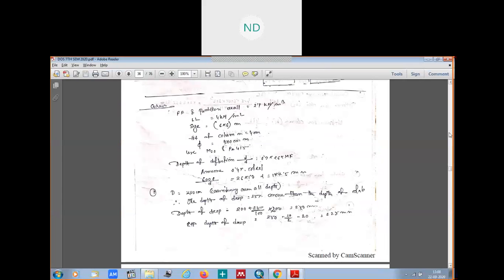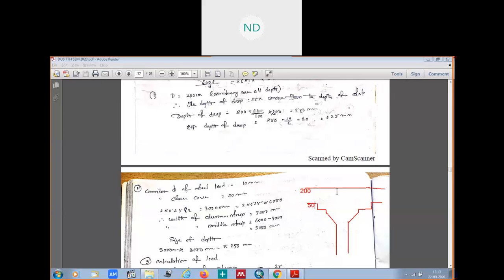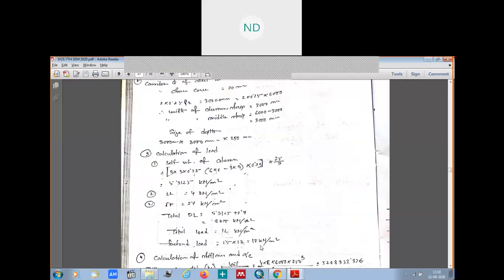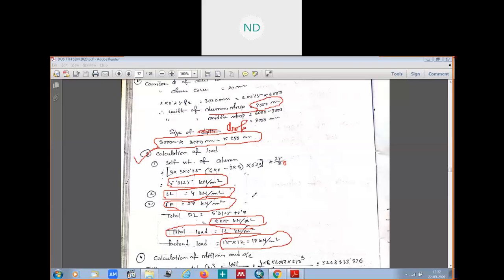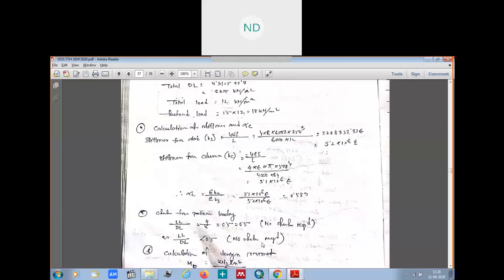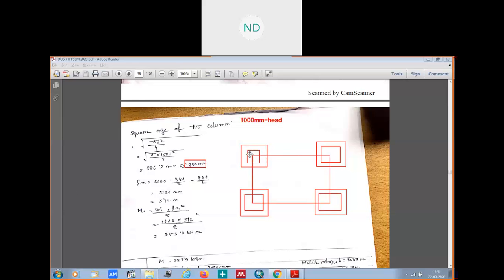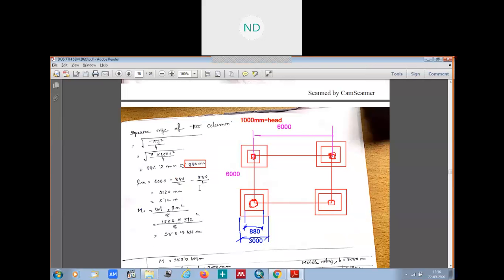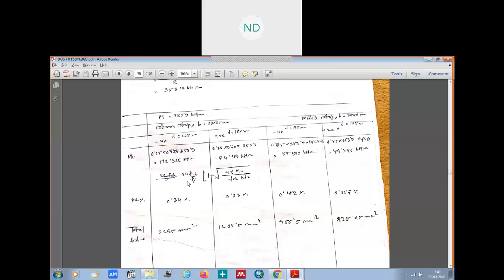DOS III_BCE 702_ 7A_14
DESIGN OF STRUCTURES III, 7TH SEM SECTION A
DESIGN OF FLAT SLAB WITH DROP AND COLUMN HEAD